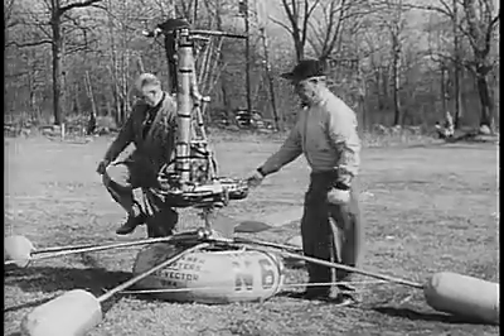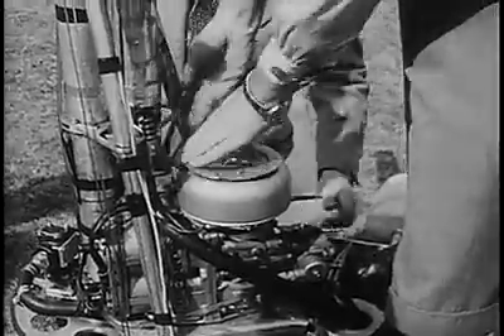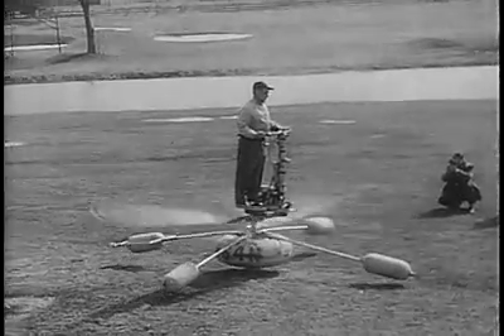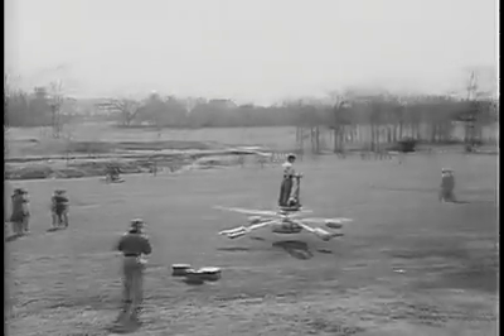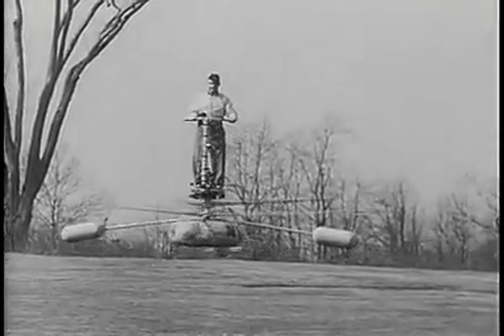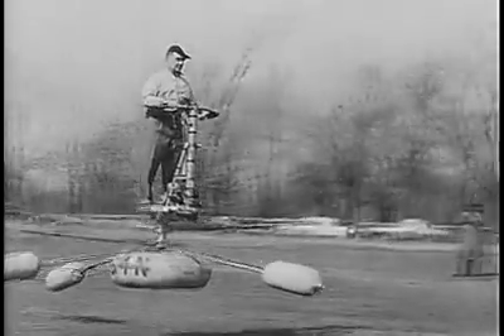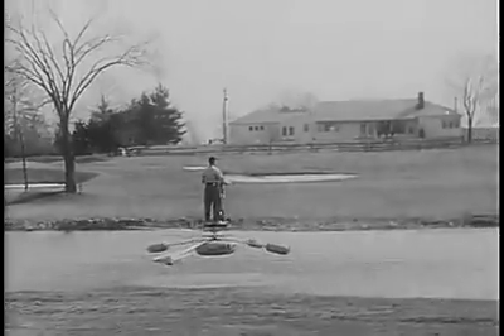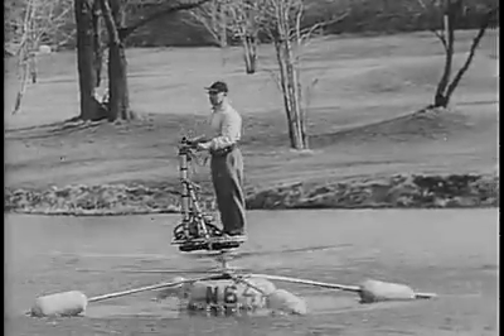"One-Man Amphibious 'Copter"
De Lackner HZ-1 Aerocycle, also known as the YHO-2 and by the manufacturer's designation DH-4 Heli-Vector